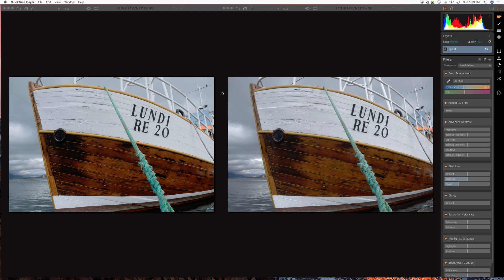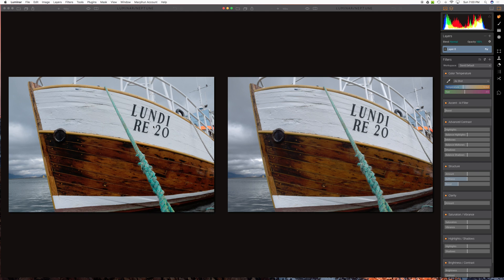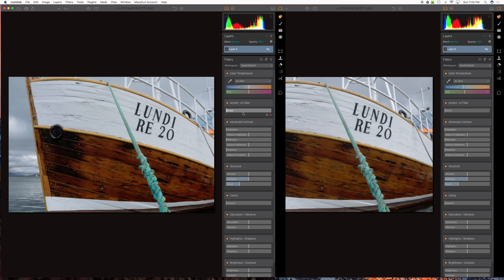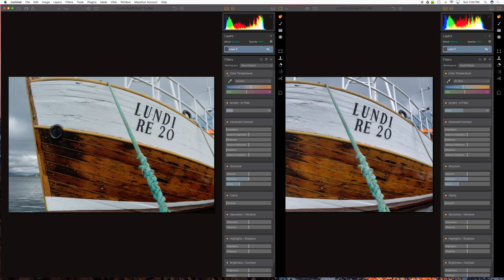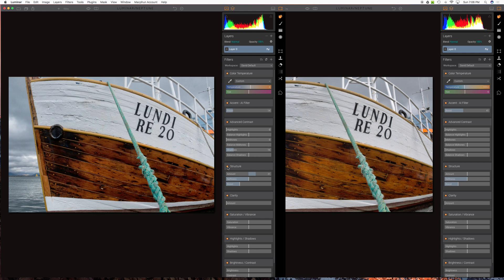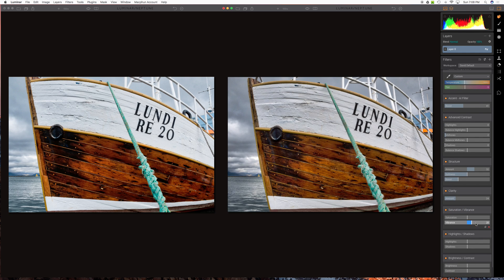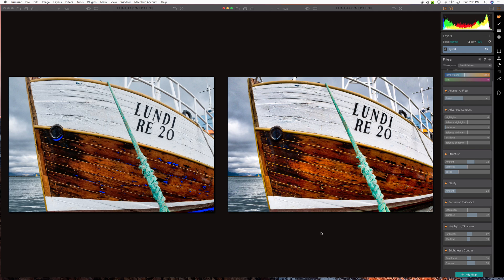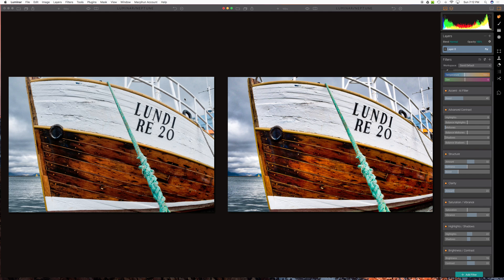Luminar Neptune: RAW & JPG comparison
We know RAW files are supposed to have more lattitude for making some improvements... but what's the real difference? In this video, I edit the same image with Luminar in RAW and JPG format side-by-side. Let's see what we might learn.